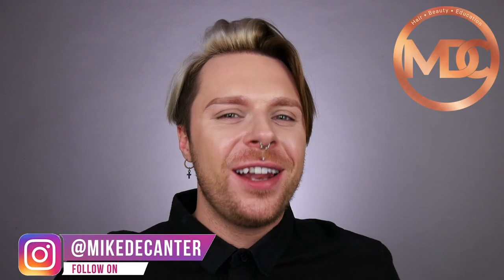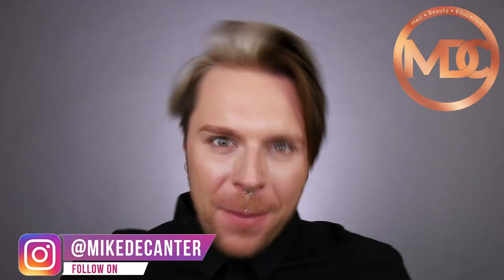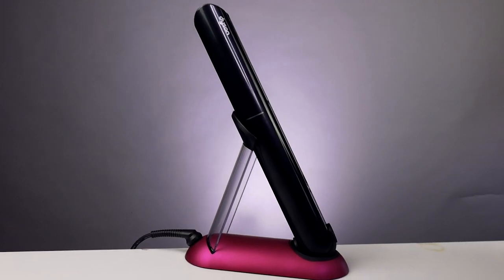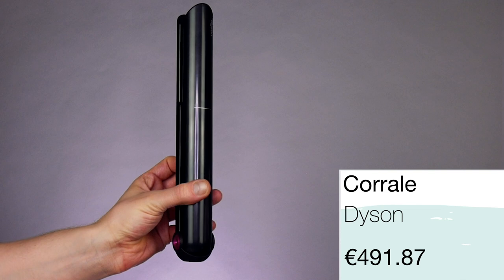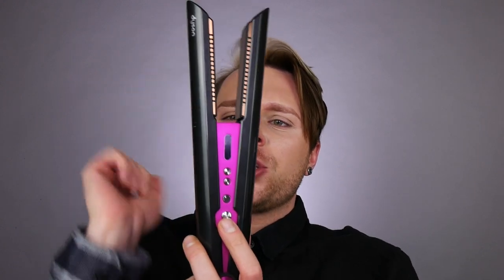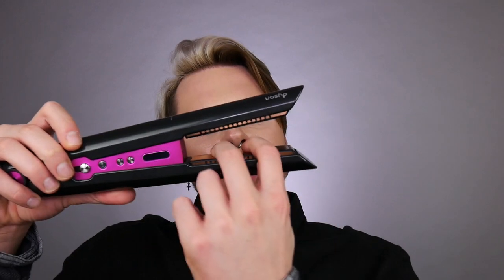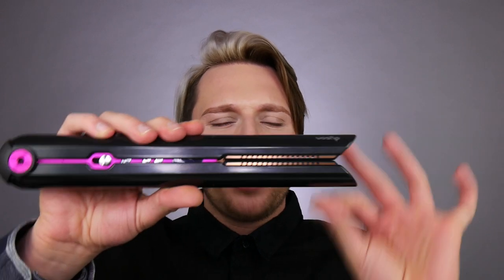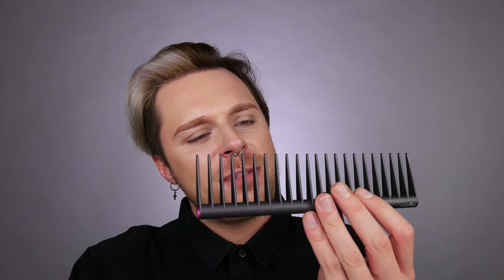DYSON CORRALE FULL REVIEW | Dyson Corrale Straightener | Is Dyson Corrale Worth It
Welcome to my full honest review of the dyson corrale hair straightener . Lets find out if this dyson corrale hair straightener is worth it and worth yout money. This review of dyson corrale straightener is an honest review of this hair tool worth 500 euro!!!